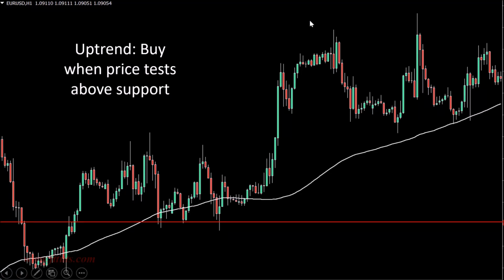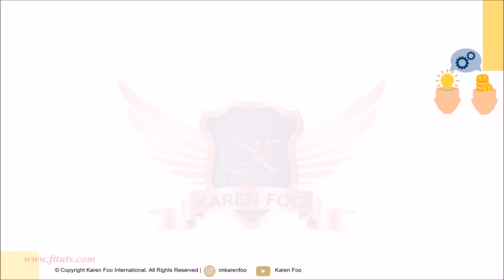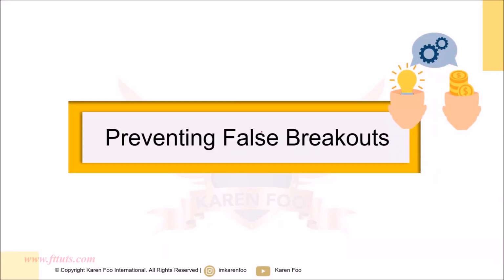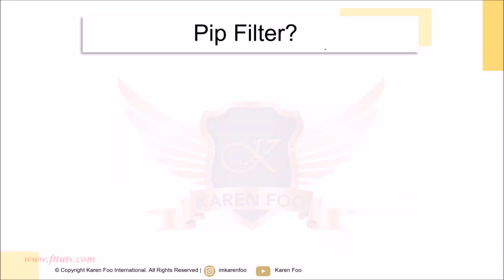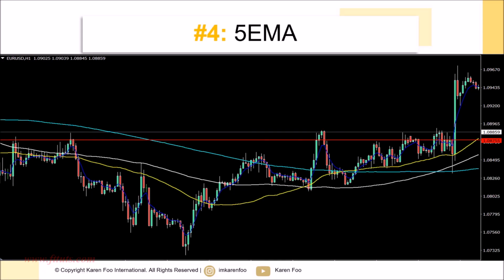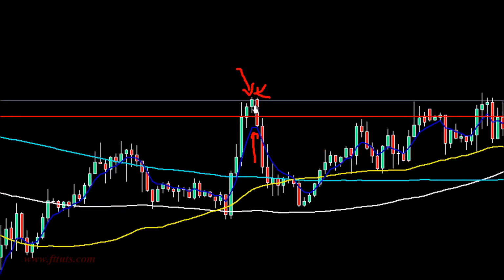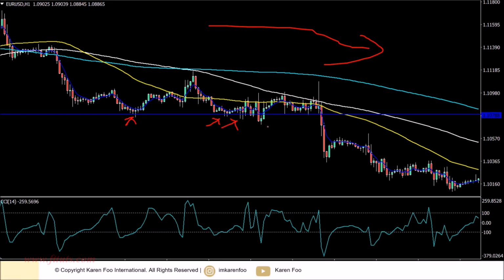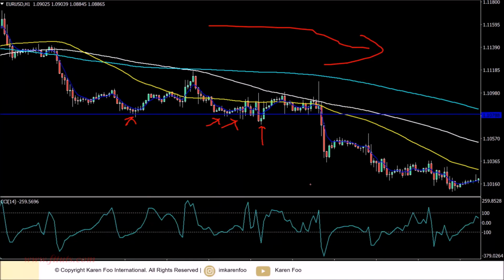Lesson 10 Support & Resistance Part II